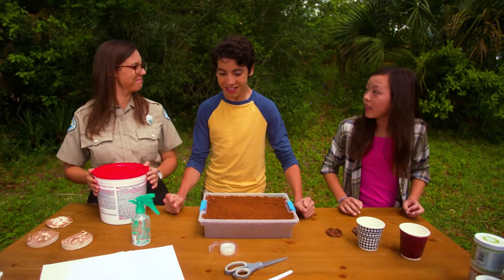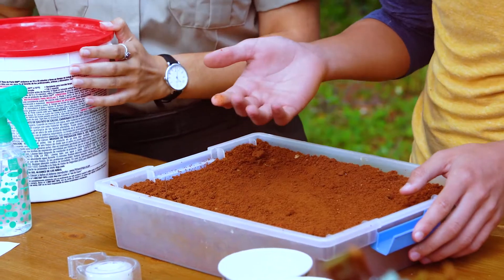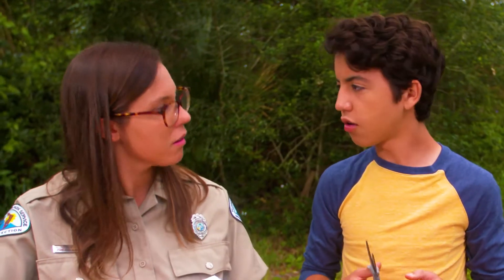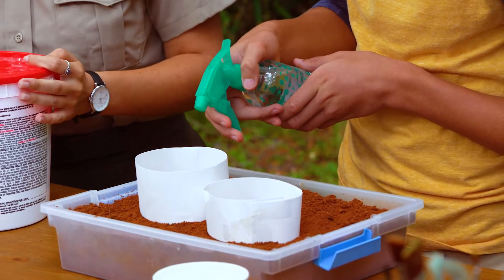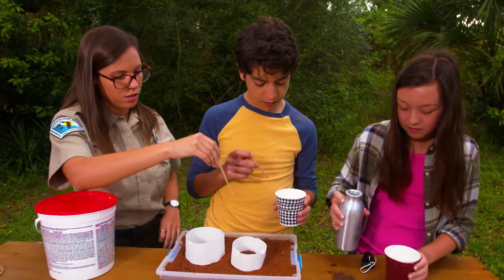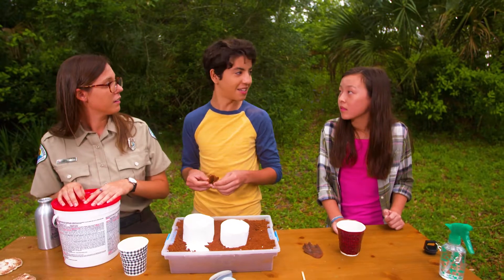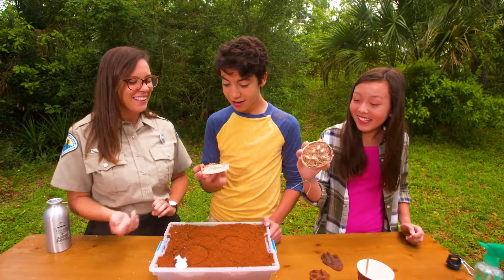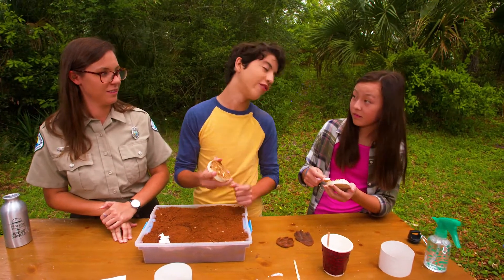Preserve Animal Tracks with Plaster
Finding animal tracks along a trail is a cool way to learn about native wildlife. We'll show you a super easy way to preserve animal tracks with plaster and create a lasting memory of your time in Florida State Parks!